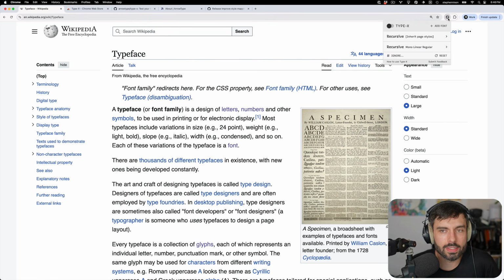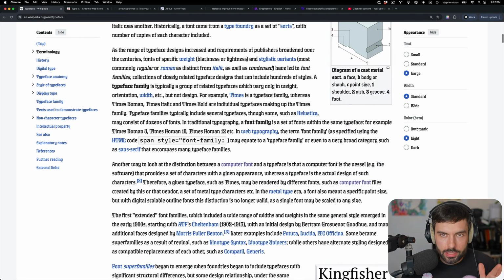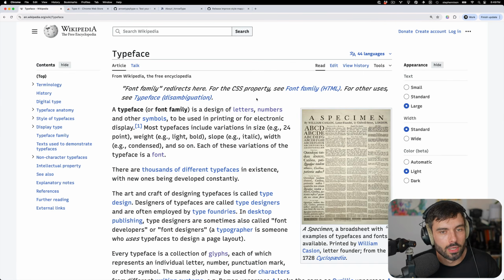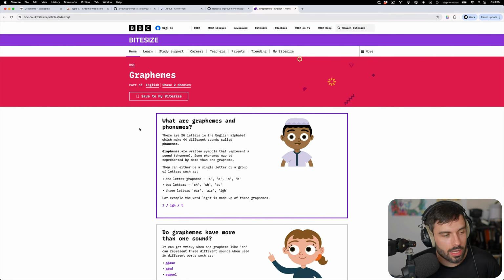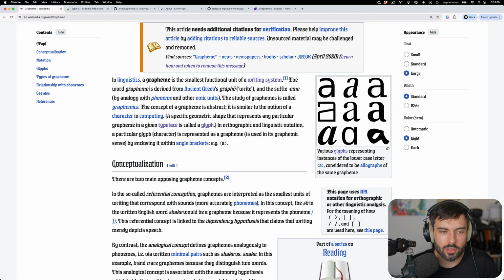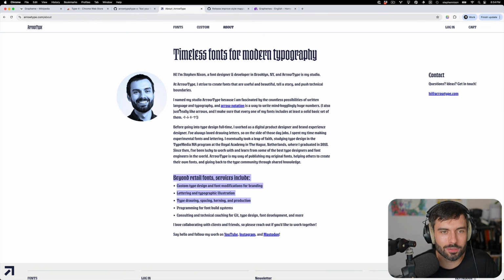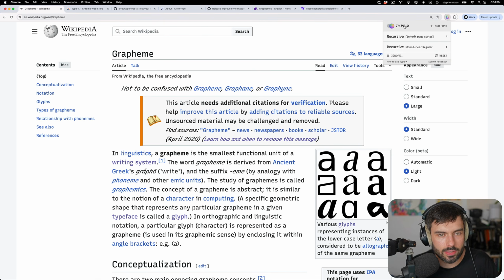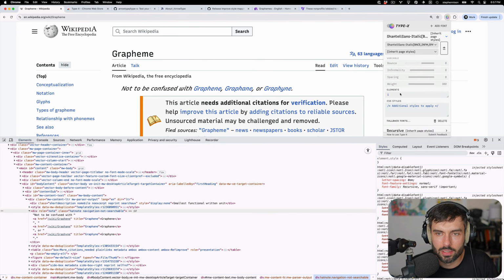Type-X is back – test your fonts across the web!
Type-X is a Chrome browser extension that makes it easy and fun to override fonts on (almost) any website with any font on your computer. This is great for testing fonts, and also just nice if you prefer to read in a certain font.